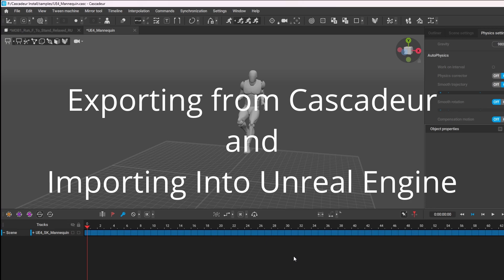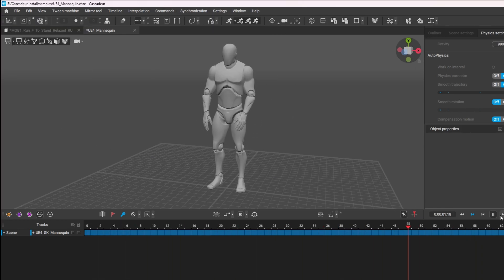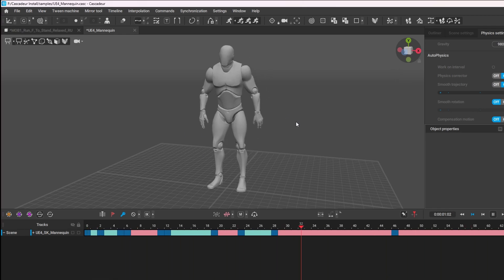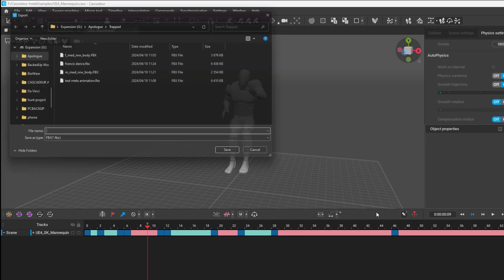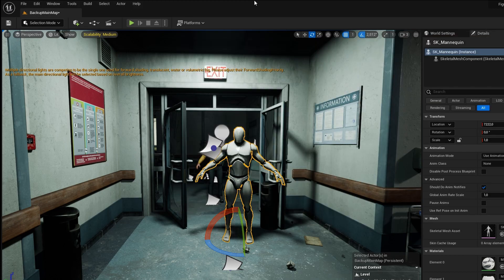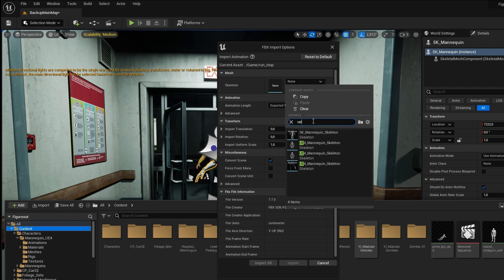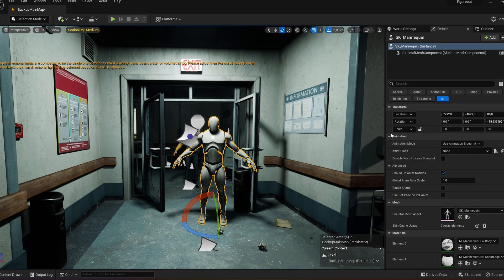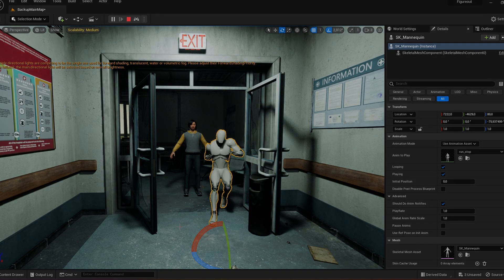Tutorial: Unbaking Animation with Cascadeur and Importing to Unreal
Welcome to our tutorial on unbaking animation using Cascadeur and seamlessly importing it into Unreal Engine! In this step-by-step guide, we'll show you how to refine your character animations with Cascadeur's powerful tools, then effortlessly transfer them into Unreal Engine for dynamic and lifelike movements in your game or project.